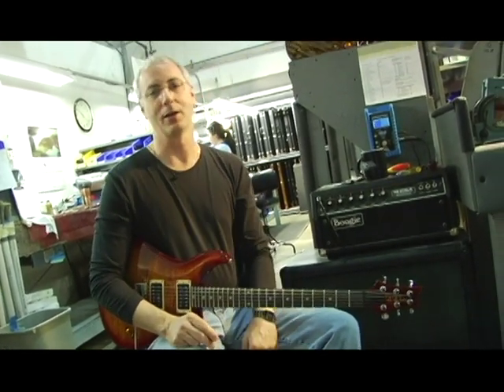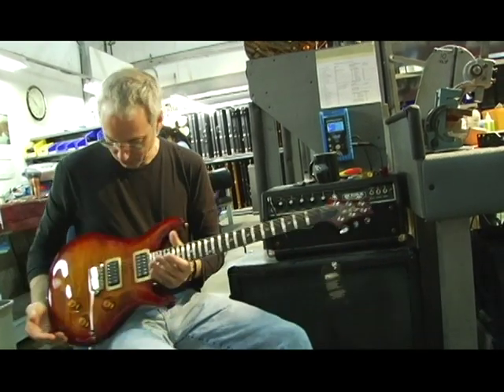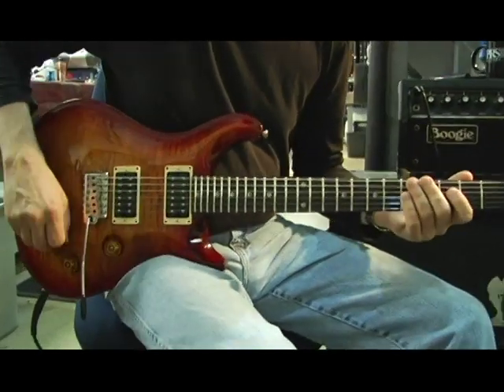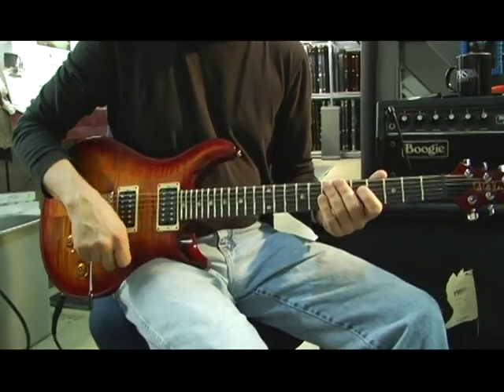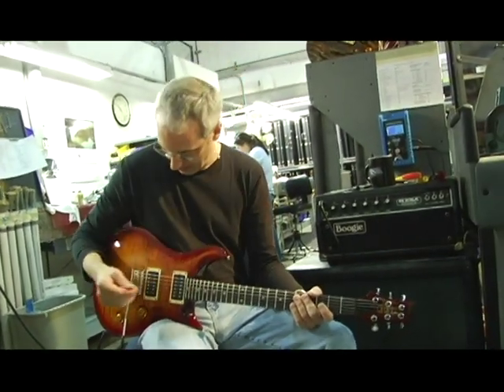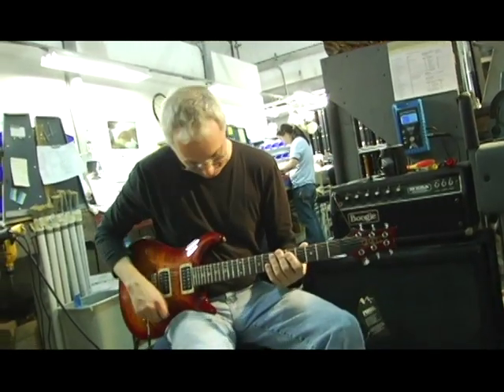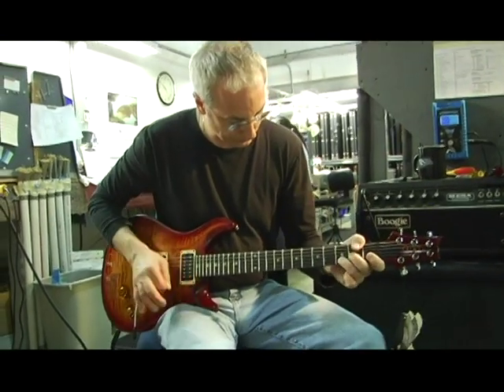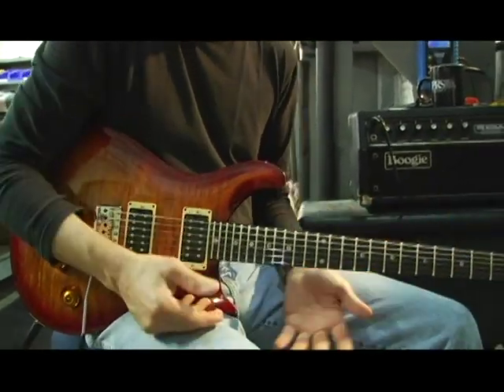Paul Reed Smith Plays the PRS Custom 24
Preview of "Inside PRS", a documentary episode of The Search for the Perfect Guitar Tone, which was later distributed as "Instrumental Innovators"